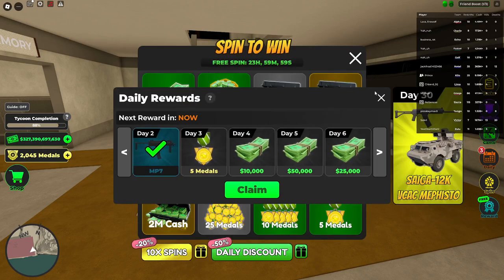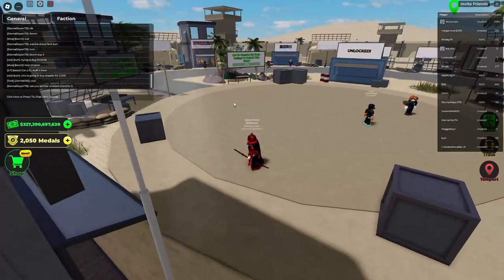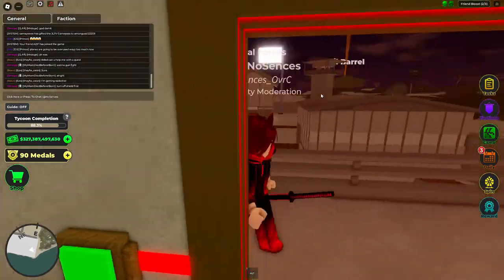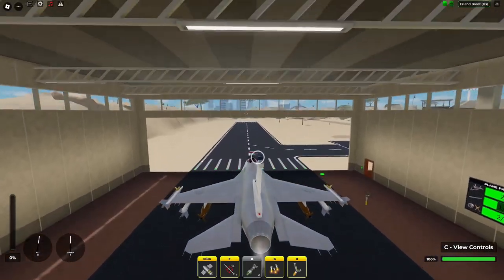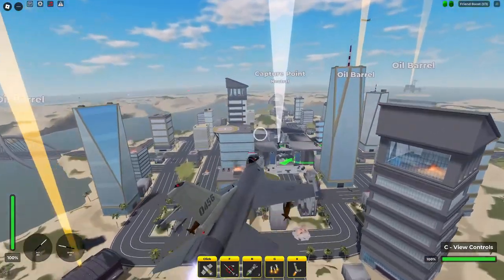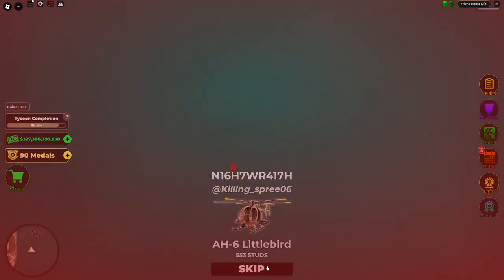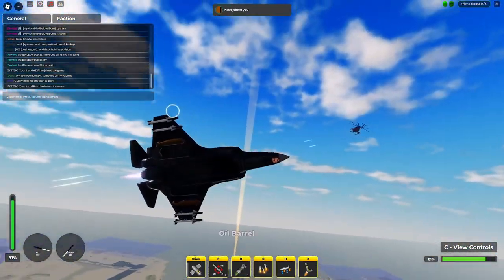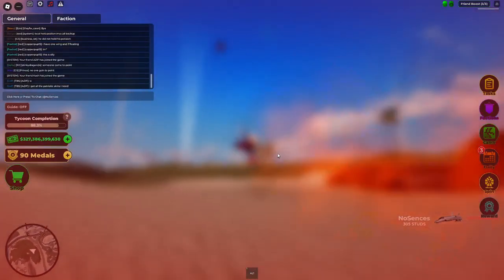Skin Trade and Plane Physics update! War Tycoon